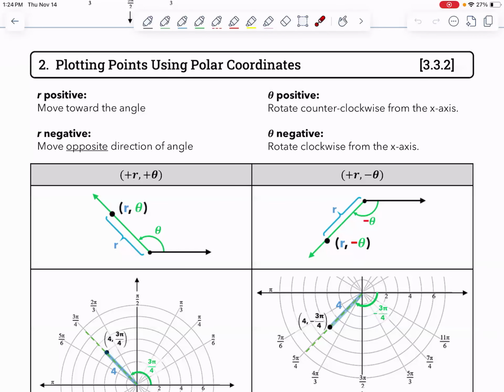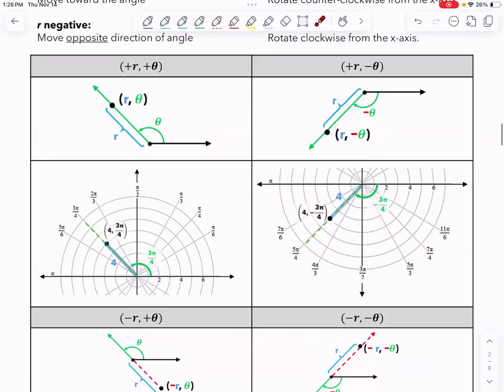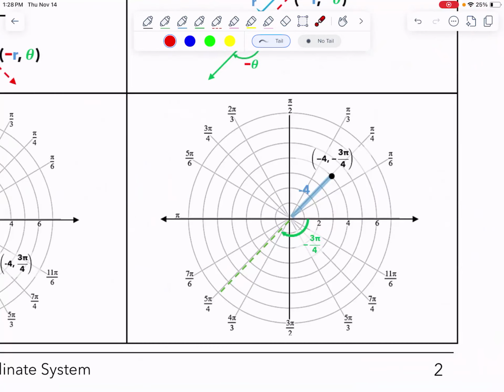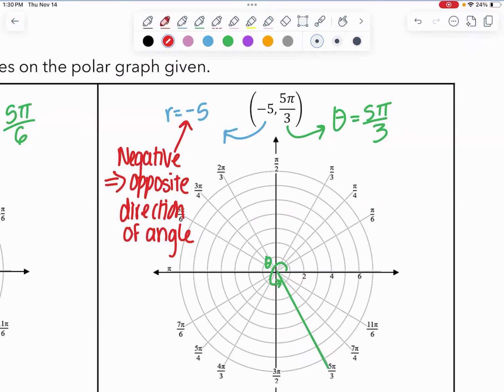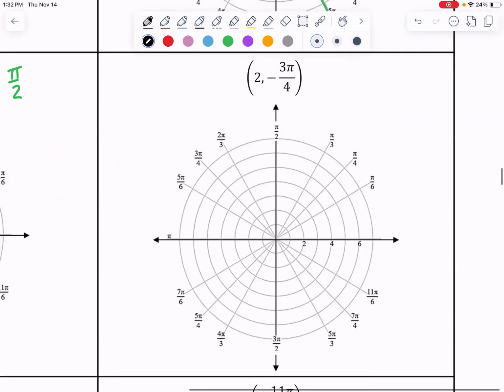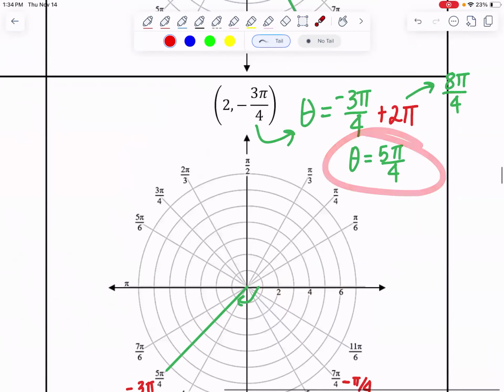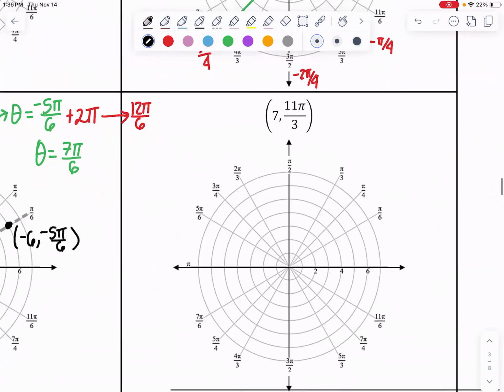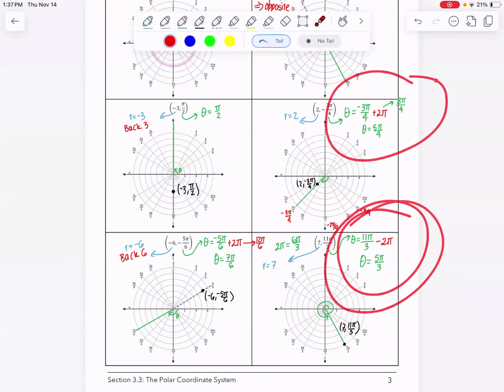3.3.2 Plotting Points Using Polar Coordinates